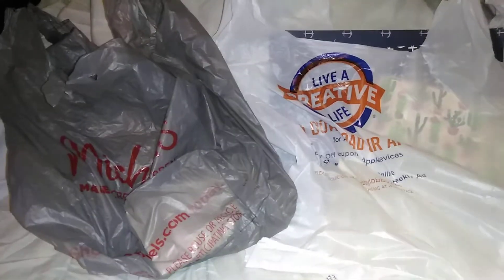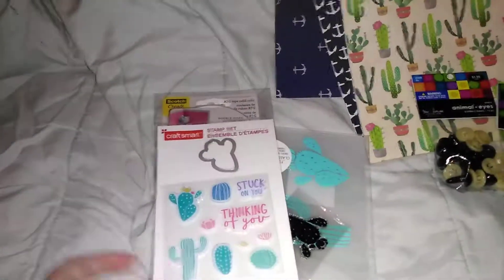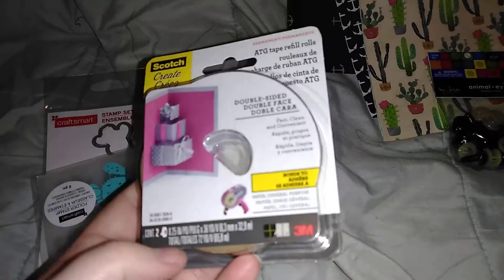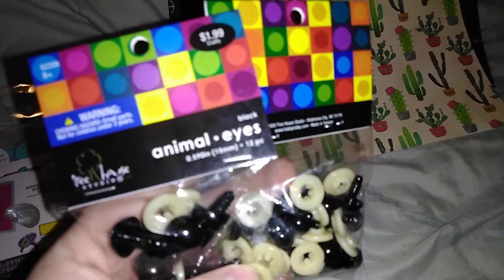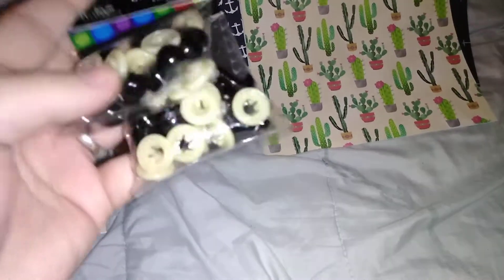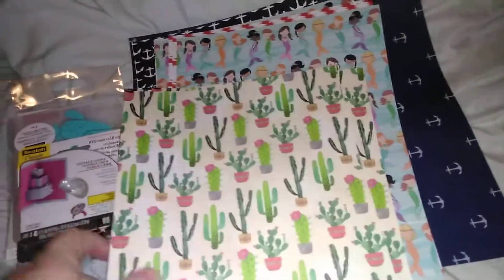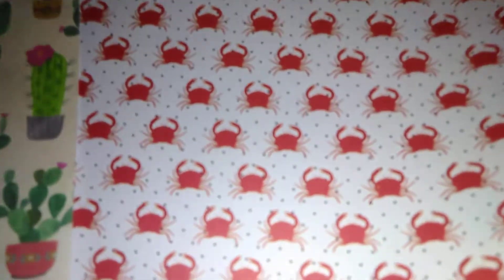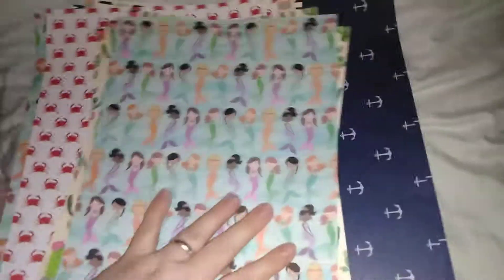Micheals & Hobby Lobby haul 5-3-18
More card making supplies